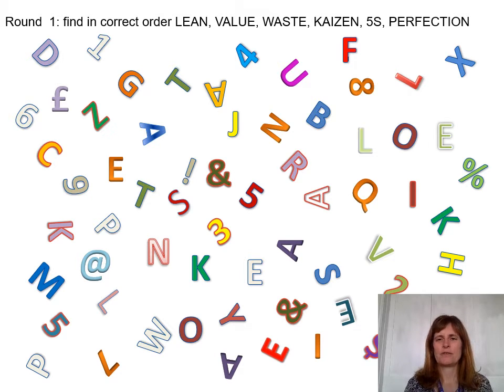5s letters game video